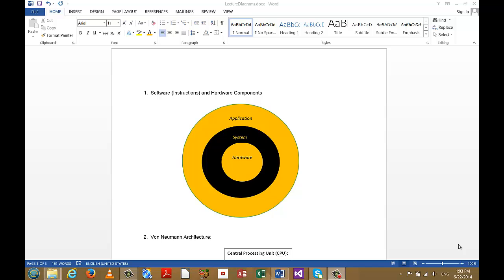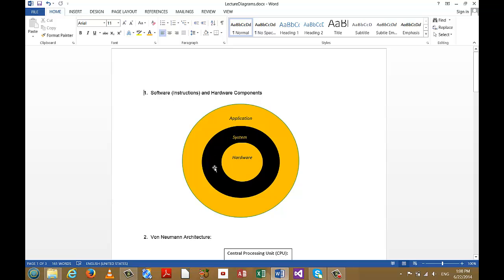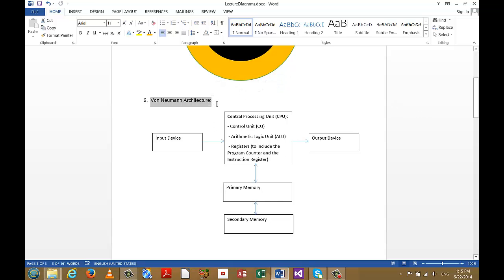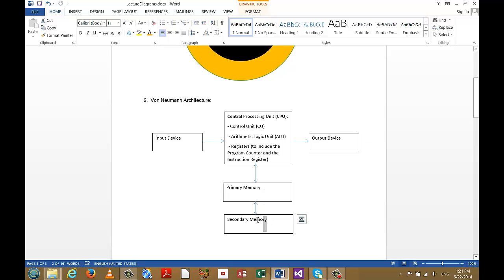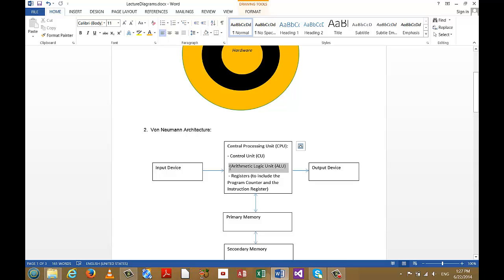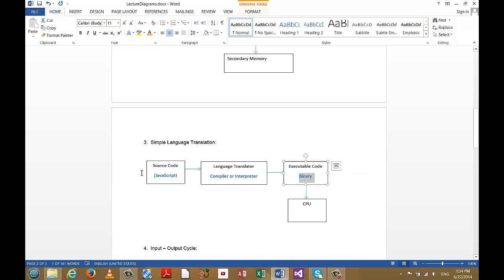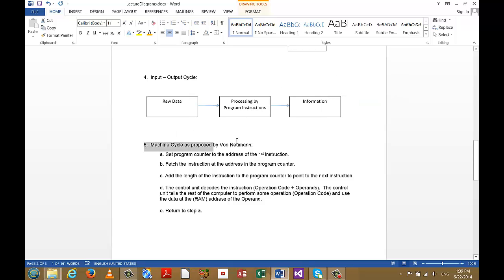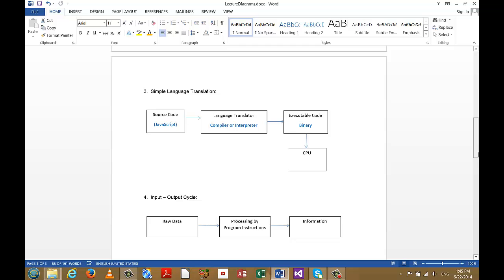VonNuemann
Lecture to view before introducing JavaScript